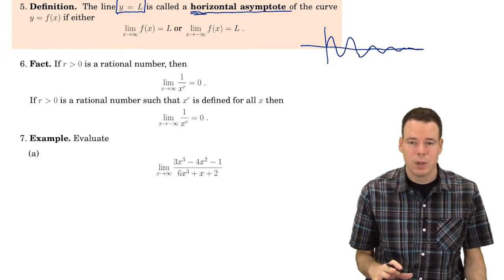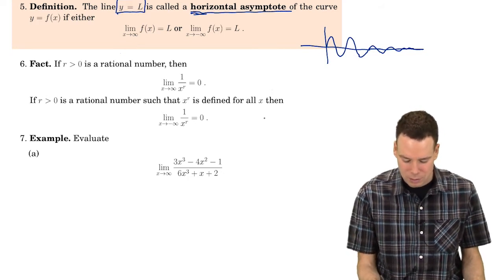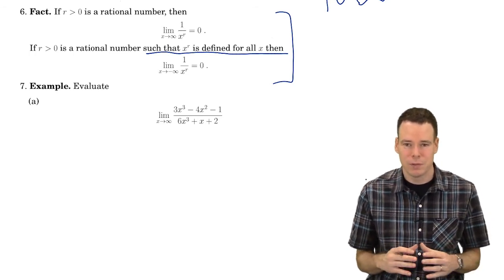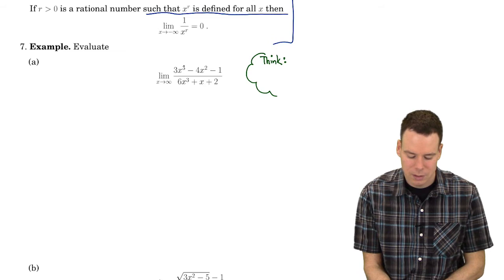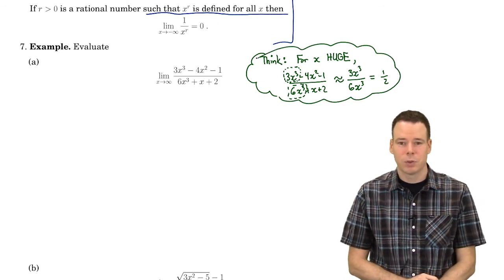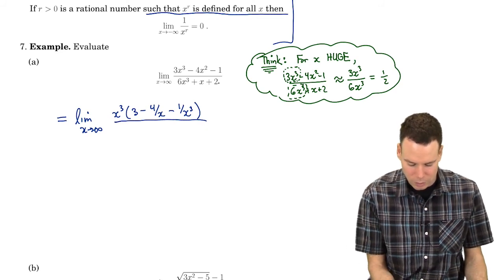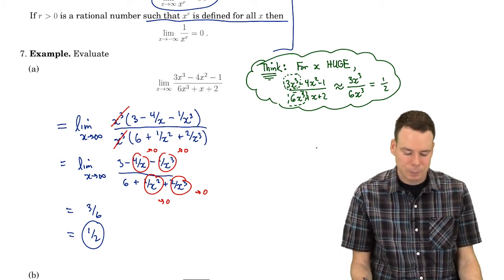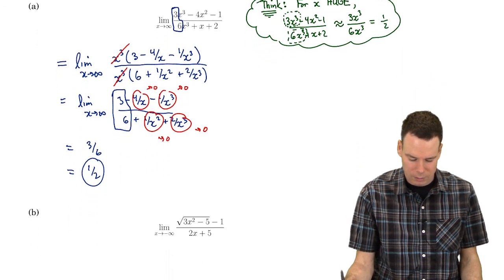Math150/151 Section 2.6 - Limits at Infinity (2 of 5)